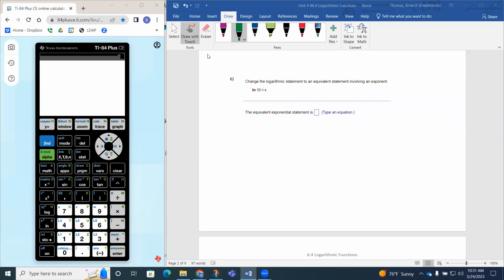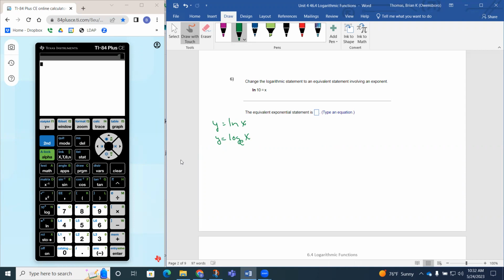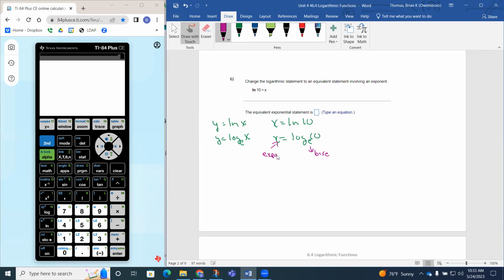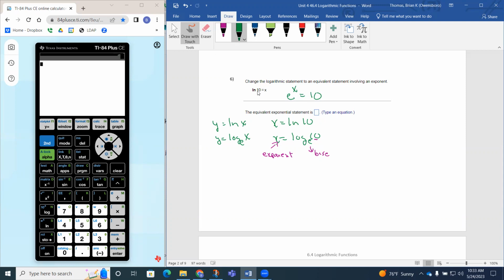U4 6.4 Question 6